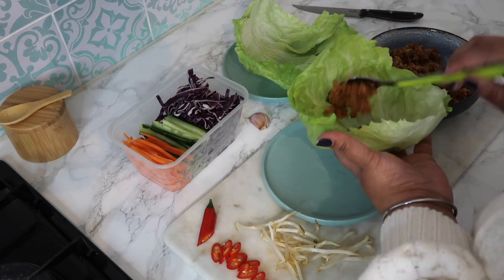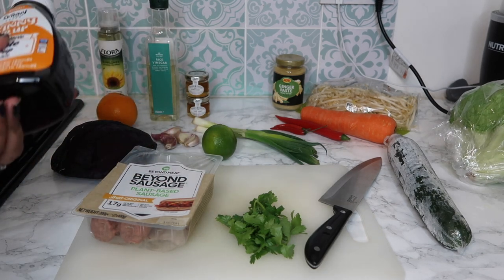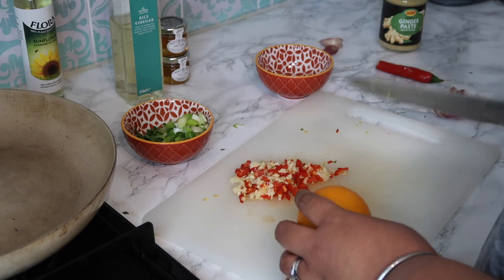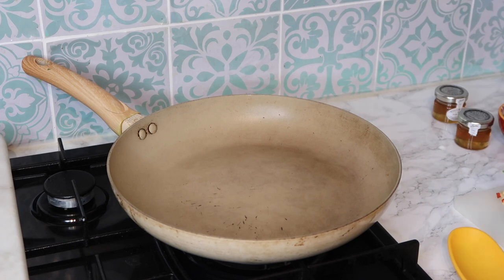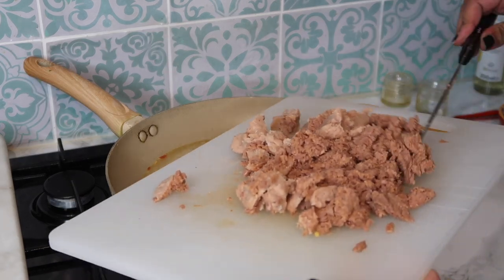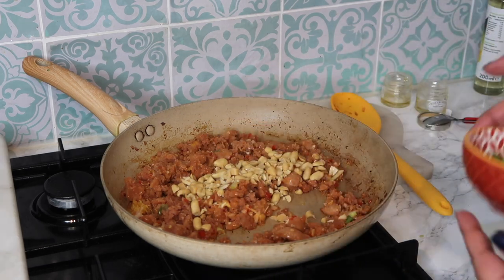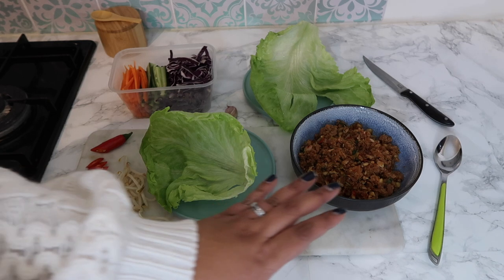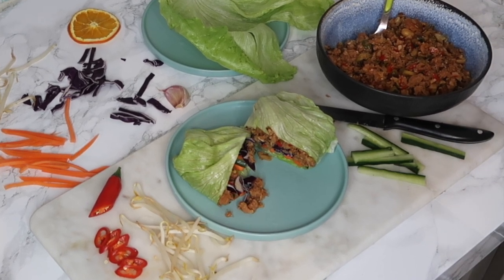Thai Vegan Chicken Lettuce Wraps Recipe / Nishi V